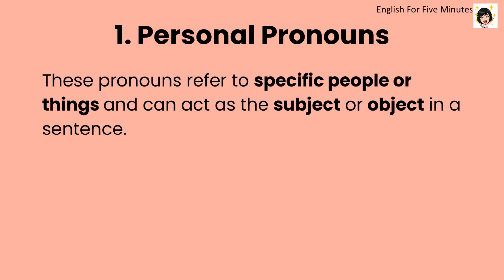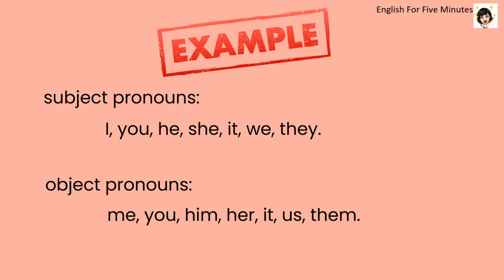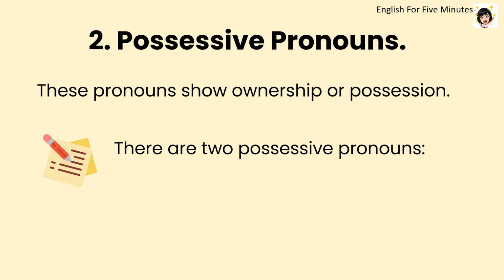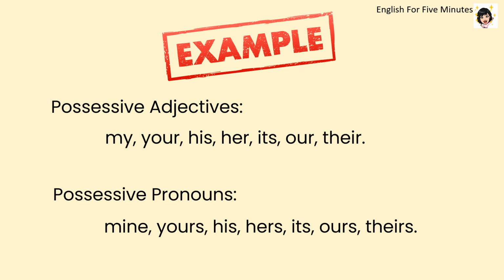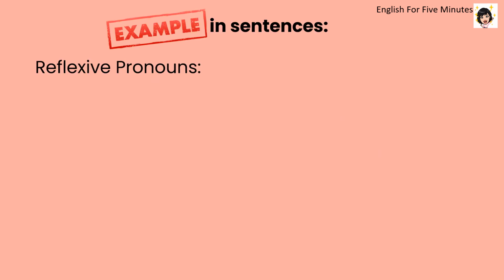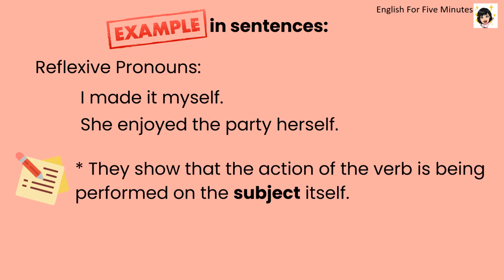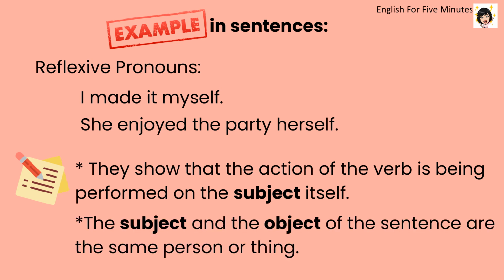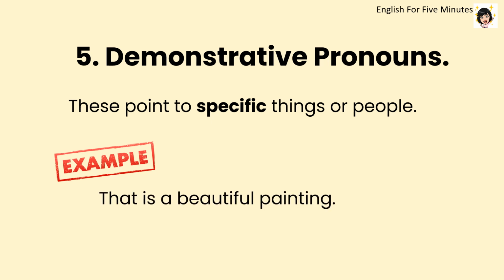All About Pronouns (ALL English Level)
🌟Welcome to English for Five Minutes 🌟

In this video, we are going to learn about pronouns, their types, and their functions.

Pronouns are
• used to replace nouns in a sentence,
• to help us avoid repetition,
• make our sentences clearer and more concise.

We need to LEARN pronouns because they:
1. *Avoid Repetition* : Pronouns keep us from repeating the same words. Instead of saying "John went to John's car," we can say "John went to his car."
2. *Make Sentences Smoother* : They help our sentences flow better. For example, "Miranda is my friend. She is very kind."
3. *Save Time* : Using pronouns saves time and makes talking or writing faster and easier.
4. *Add Variety* : They keep our sentences from being boring by adding variety.
5. *Show Respect* : Learning different pronouns, like "they" for someone who prefers it, helps us respect people's identities.
6. *Help with Grammar* : Knowing pronouns helps us understand and use correct grammar.

✍️ Teacher’s Note 📝:
I created this lesson in PowerPoint specifically for my ESL students as an additional component of my voluntarily online class. Although you are not my students, you are WELCOMED here.

To download any PDF file for YOUR PRACTICE, click the

The Teacher
🔔All lessons will be published and updated on the weekly basis, mostly on Wednesday around noon. IF I am too busy, it will be Friday noon.
🔔I’ll do my best to create the most interesting lesson, so you can enjoy it.